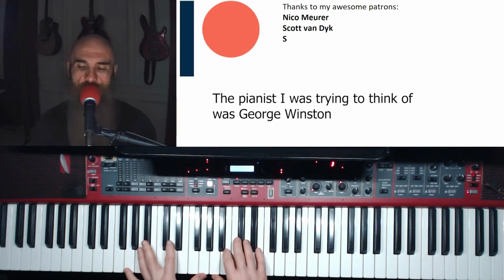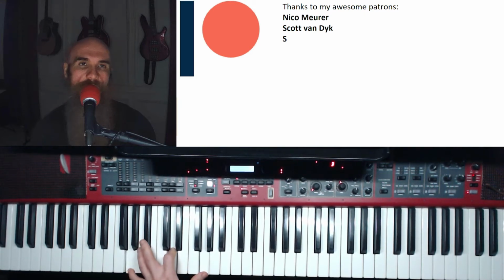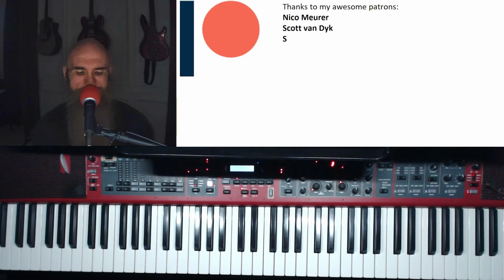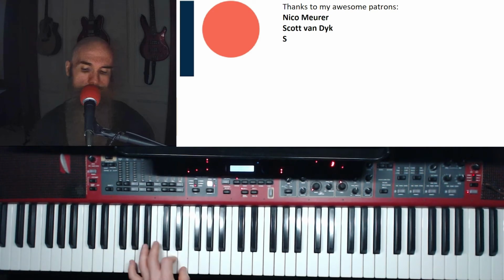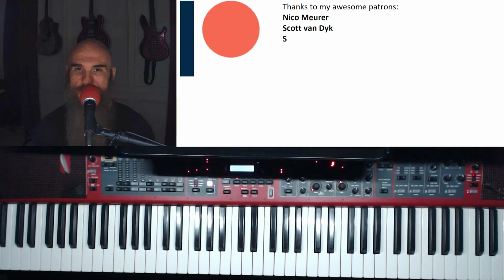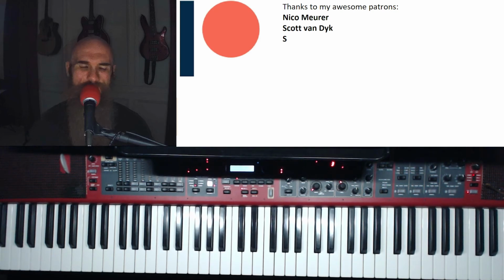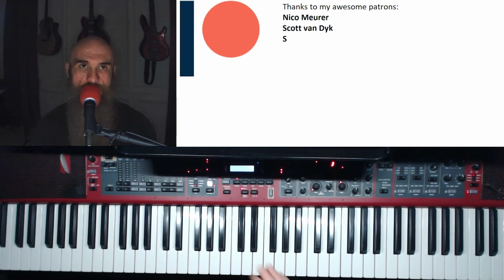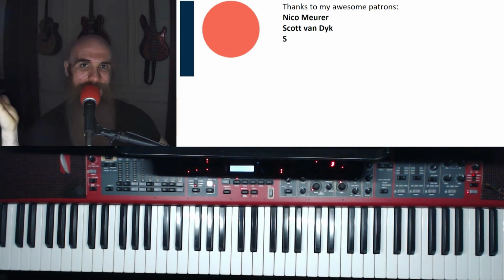Ambient Piano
A user on reddit was looking for ambient piano music.  This is a quick response explaining the basics of improvising in that style.